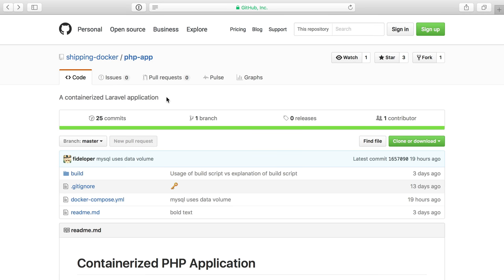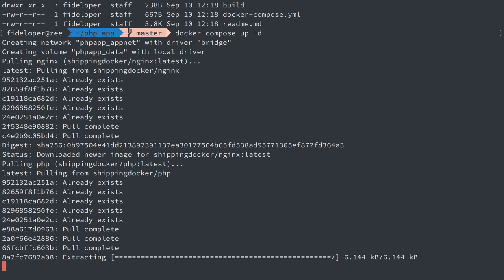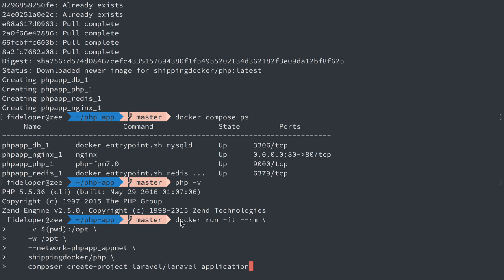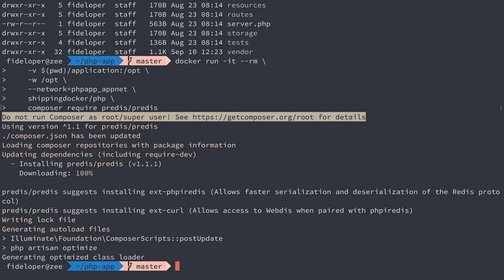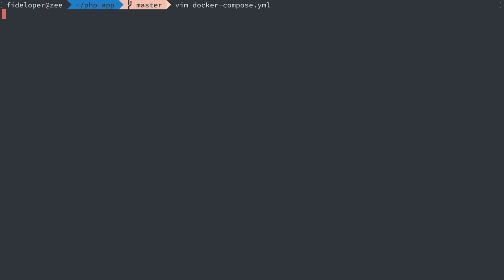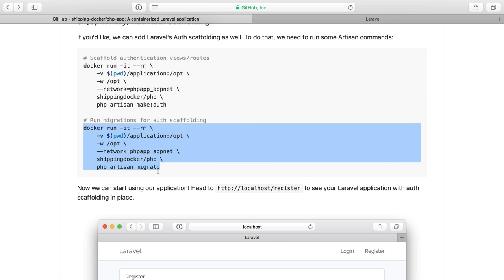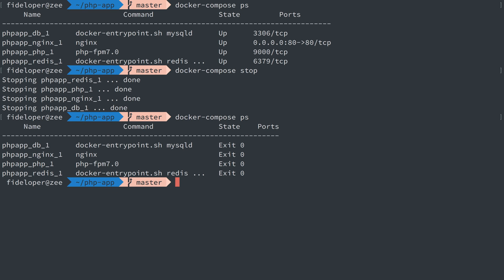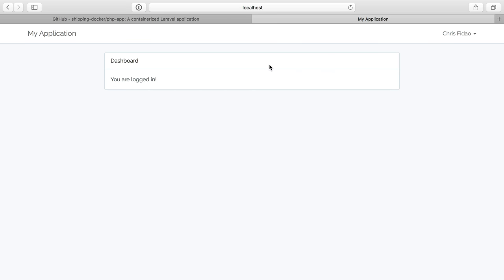Docker in Development - Up & Running Quickstart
In this video, we use the Shipping Docker Github repository to get up and running quickly. This repository includes a docker-compose.yml file and a build process for 2 images.